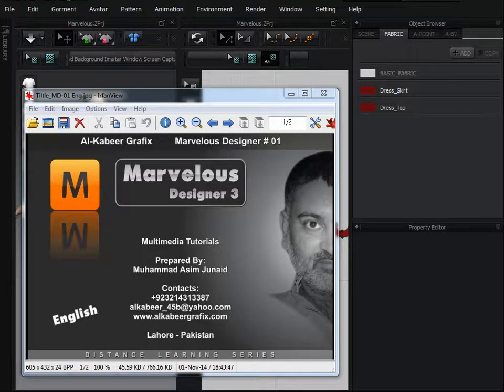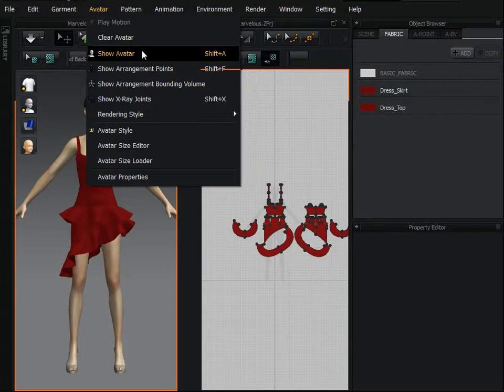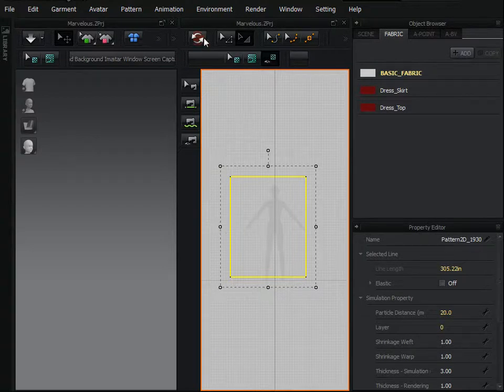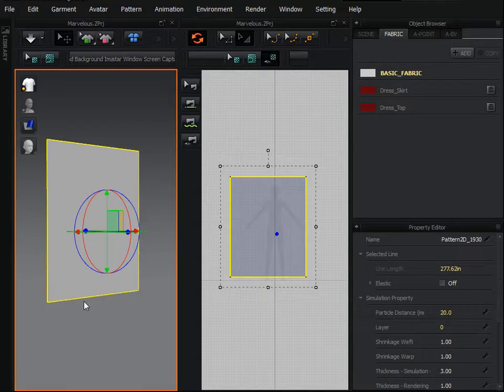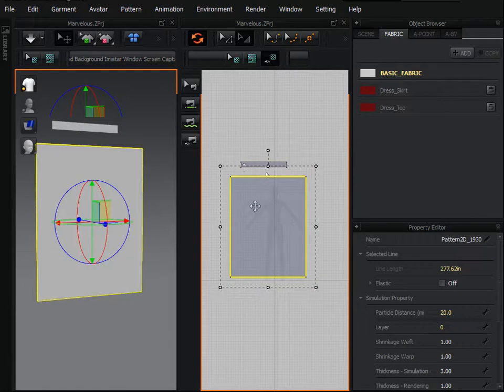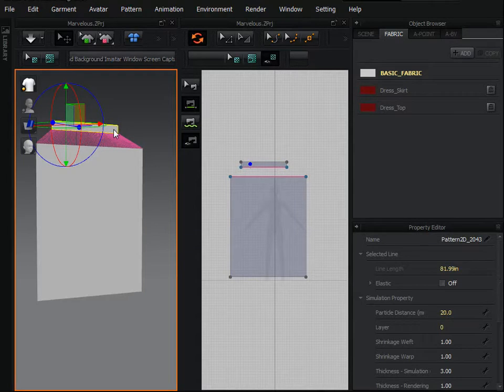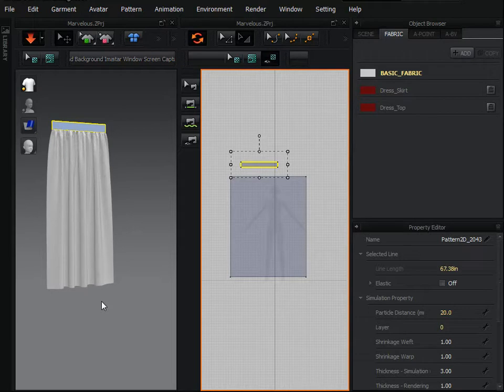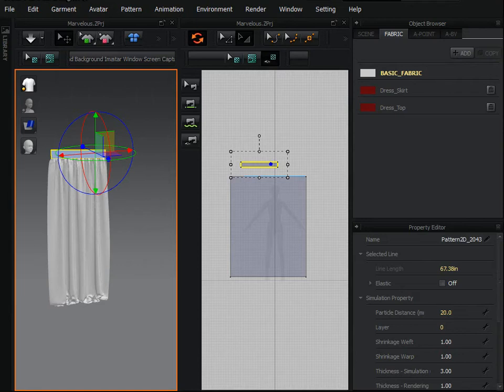eng Marvelous Designer Curtain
Marvelous Designer 3 - Curtain Tutorial Eng